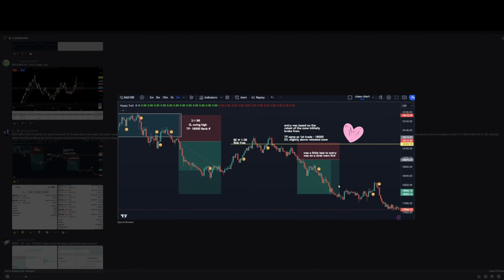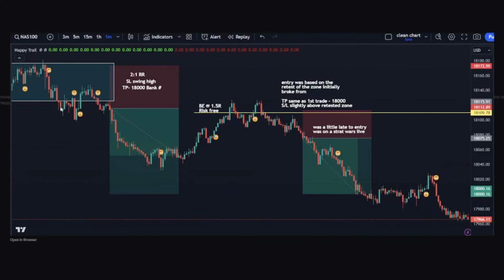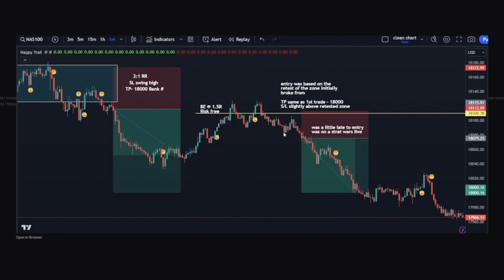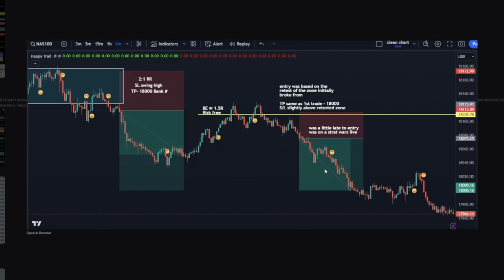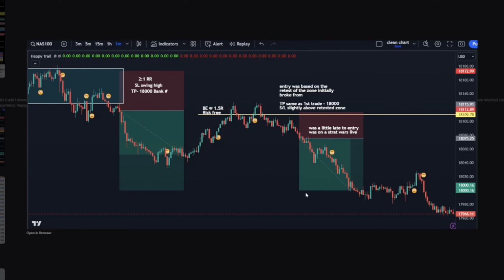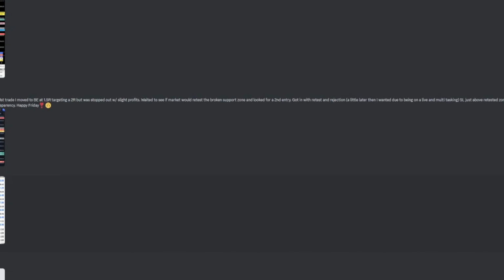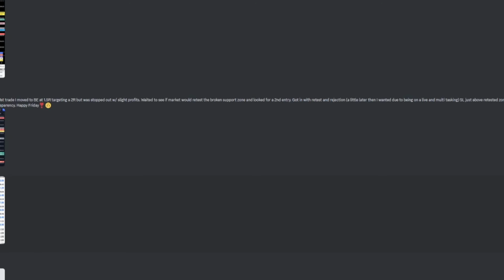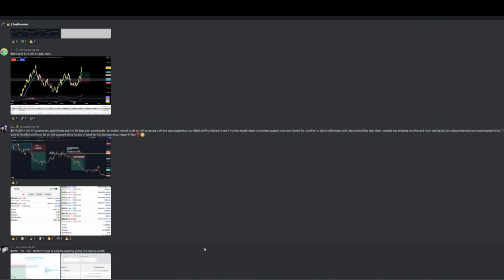Breakout Trading 1 Minute Strategy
Welcome to the 10th video of my full month of breakout trading series! In this video, I dive into the exciting world of breakout trading, providing a full recap of my trade on Day 10. You'll get an in-depth explanation of the breakout trading strategy, including key concepts, techniques, and tips for identifying breakout opportunities.

Watch as I walk you through my thought process, trade execution, and analysis. Whether you're new to trading or looking to refine your breakout strategy, this series will offer valuable insights and real-world examples to enhance your trading skills.